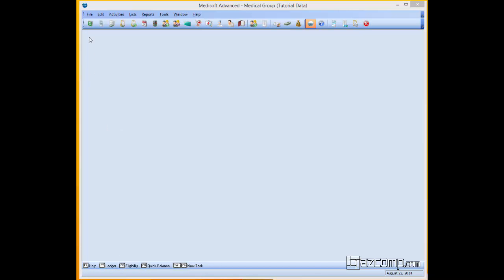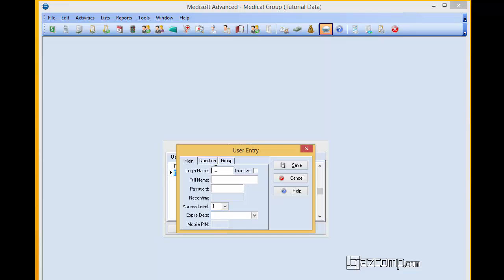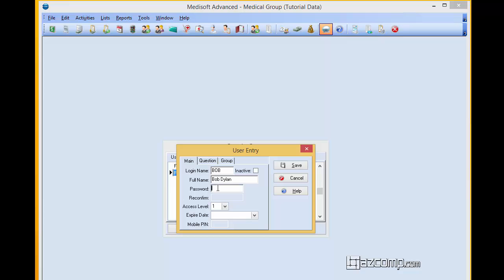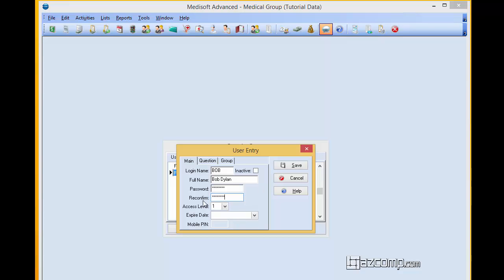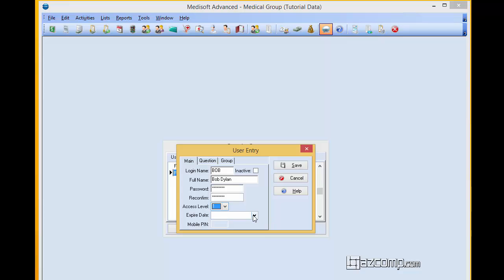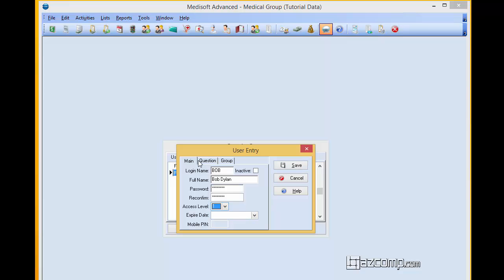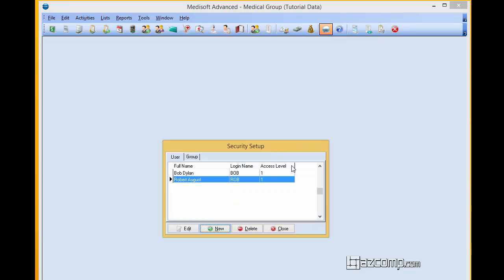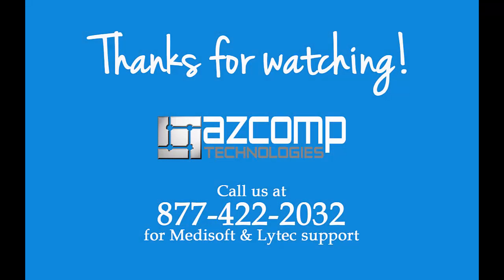MEDISOFT Support & Training Video - How To Add A New User And Set Access Levels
In this video, learn how to add a new user and set access levels in Medisoft v19.

Video Transcript:

Hello. Welcome to Azcomp support. We’re going to show you how to add a new user to the program to access different security levels or to assign one security level. To do this is we’re going to come up here to the file menu. Open it up by clicking on it, and go down here to the security setup. From here you click on new to add a new user, and type in the user’s name. We’ll just use the name Bob. And then after Bob we’re just going to type in his full name. We’ll assign Bob his password. Press tab to go on to the next field to confirm the password. And then you just bring to assign the access levels with 1 being the highest level will give this person access to every level of the program, and 5 being the least for now and will give him just a minimum access to the you know just maybe the billing aspects of the program. We’re just going to leave it at a level 1 right now, and here’s where you can actually act on, we’re going to put an expiration date on the password, so the password will expire in 30 days. You can have it expire for 60 days, 6 months, whatever you prefer. Go ahead over here and click on question. So it’s going to give you a security question in case you forget your password. Confirm again. Click save and assign a new user to the program.

Hope you like the video and find it helpful. If you do kindly let us know by giving us a thumbs up by clicking the like button below. If you have any comments, questions, or suggestions, feel free to write those in the comments section below. Thanks.